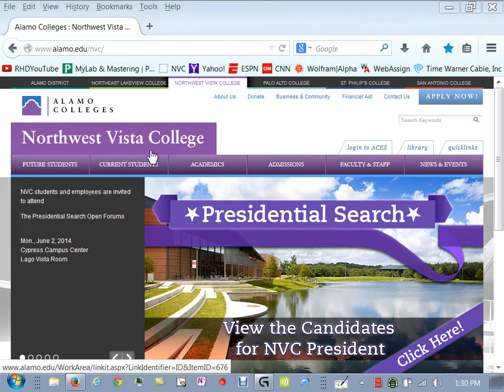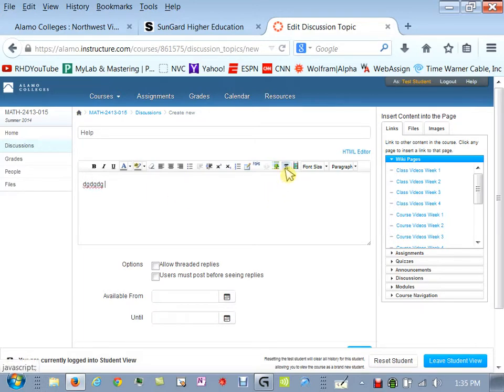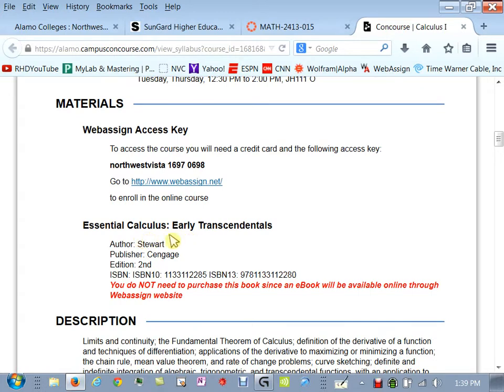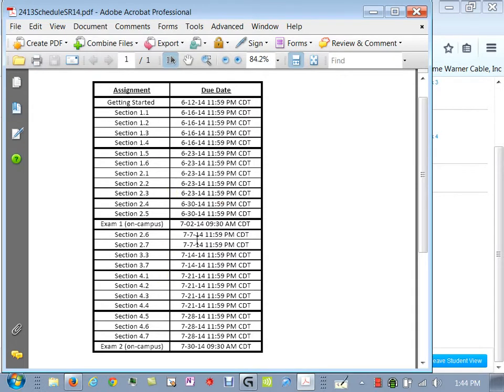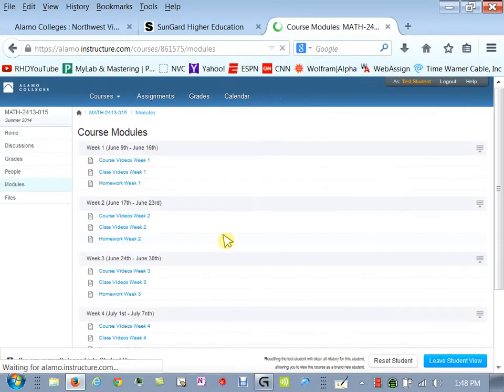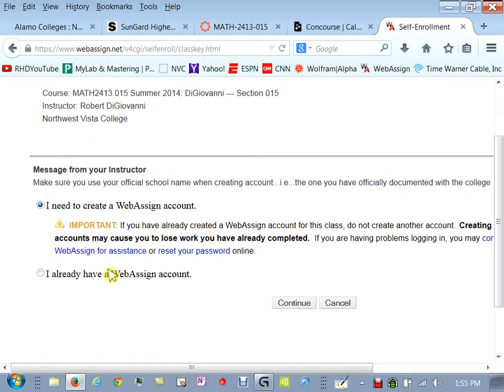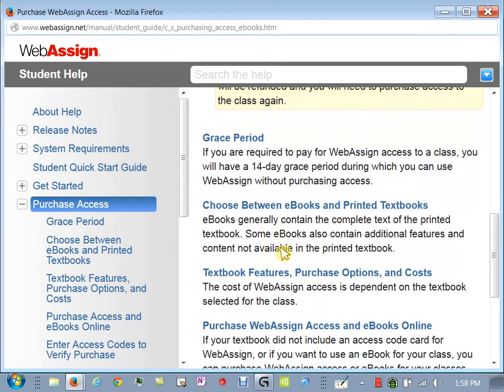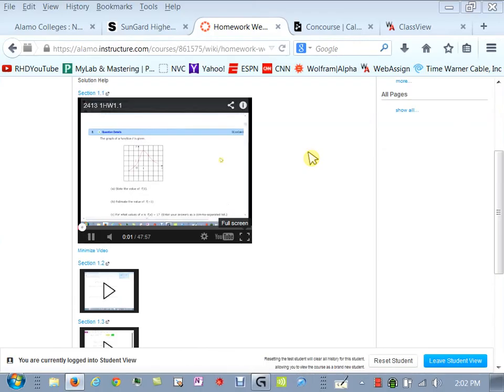2413 SR14 Orientation Video